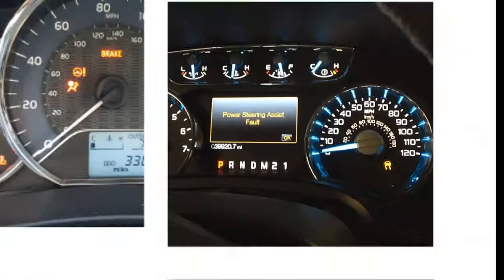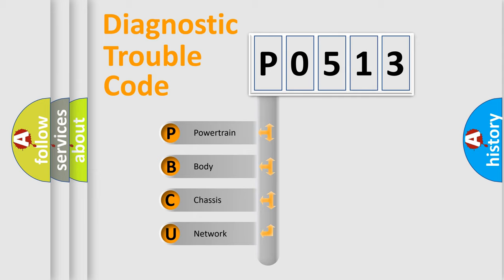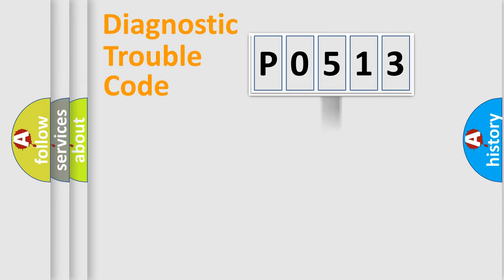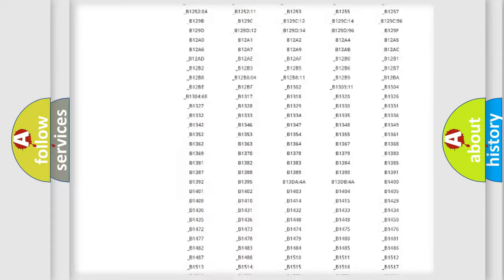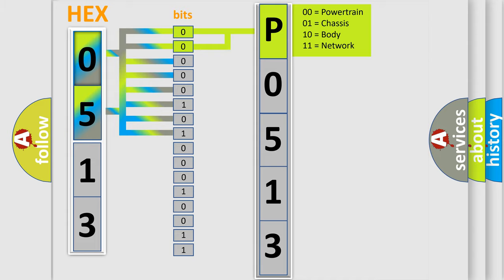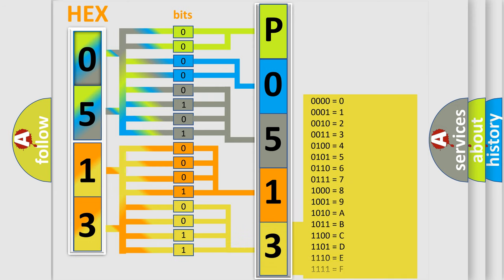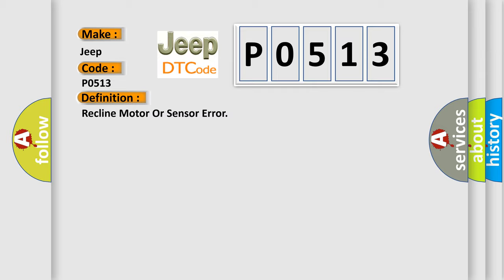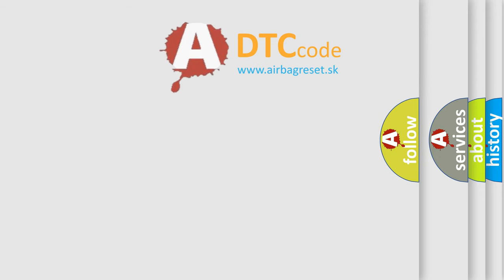DTC Jeep P0513 Short Explanation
Contents:
0:21 Basic DTC analysis according to OBD2 protocol standard.
1:48 Insight into programming
2:58 A diagnostically understandable description of the Diagnostic Trouble Code
3:05 Basic error definition

Make:
Jeep
Code:
P0513
Definition:
Recline Motor Or Sensor Error
Description:
PSM sets this code when amount of change of the Recline motor position sensor is less than 12edge (6pulse) for 2sec.
Cause:
Open in the Recline motor circuitOpen in the Recline motor circuitFaulty Recline motor orsensor